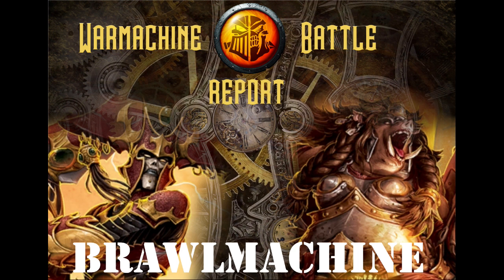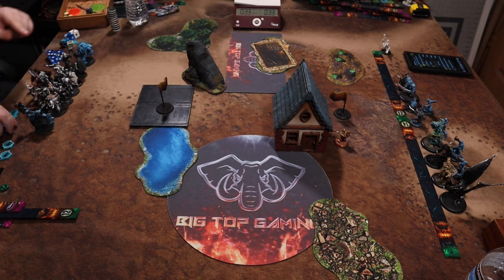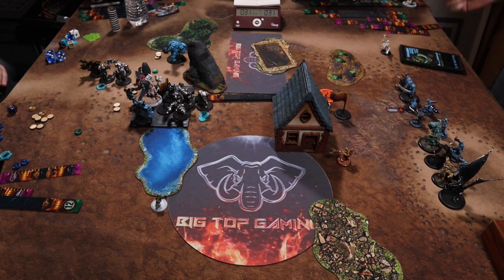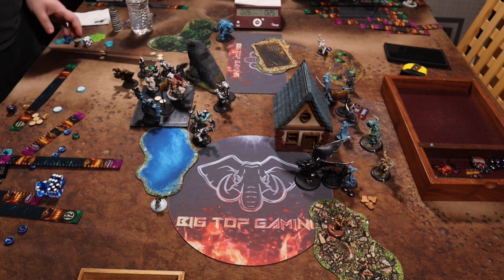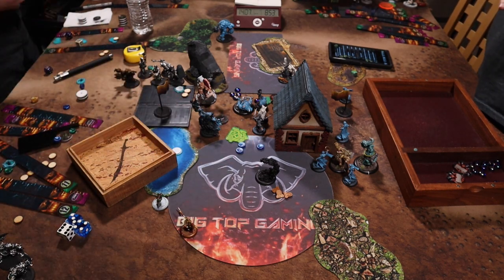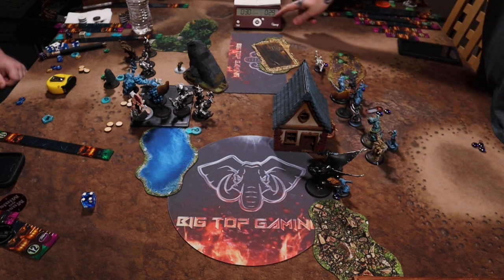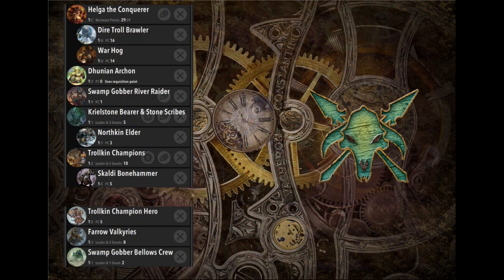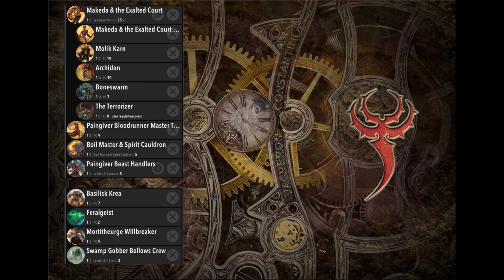Warmachine Battle Report: Helga the Conquerer vs Makeda and the Exalted Court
Skorne
[Theme] Disciples of Agony

[Makeda 3] Makeda & the Exalted Court [+25]
 - Archidon [10]
 - Boneswarm [7]
 - Molik Karn [19]
 - The Terrorizer [0(7)]
Paingiver Bloodrunner Master Tormentor (4)
Boil Master & Spirit Cauldron [5]
Paingiver Beast Handlers (min) [5]

[Theme] Vengence of Dhunia

[Helga 1] Helga the Conquerer
 -Brawler
 - War Hog
Champions min
 - Skaldi
Kriel stone min
 - northkin elder
Swamp gobber river raider